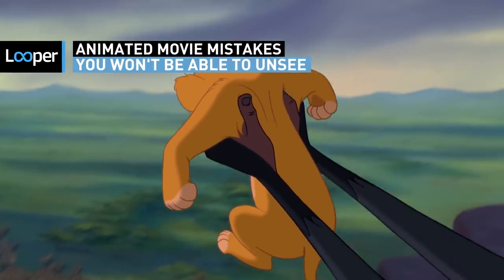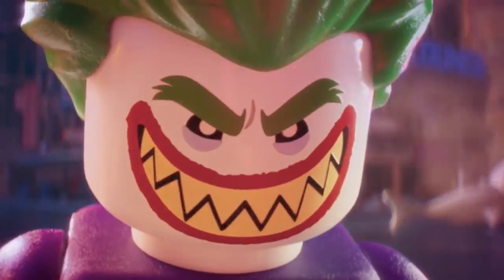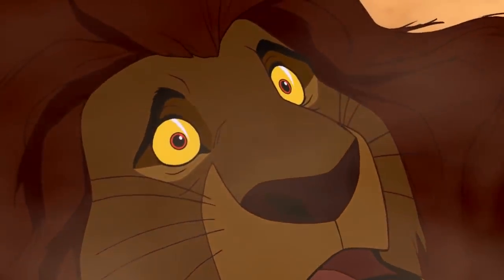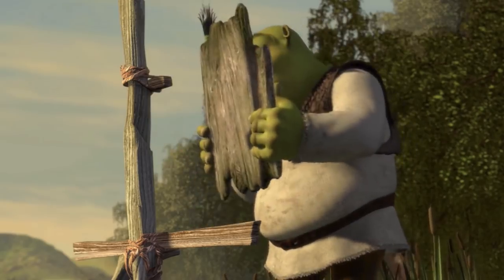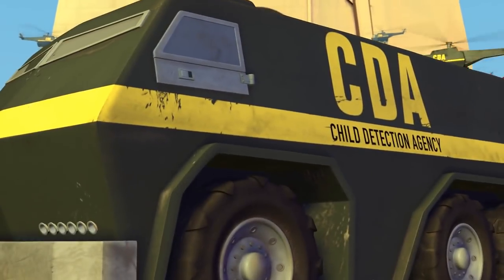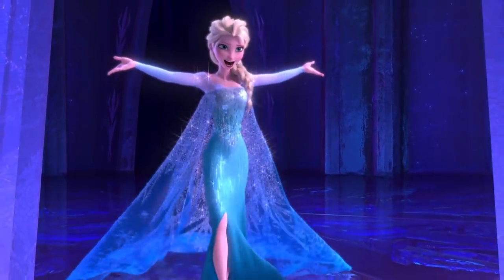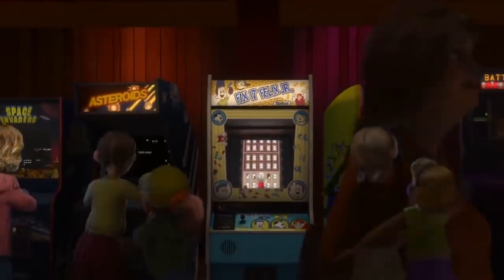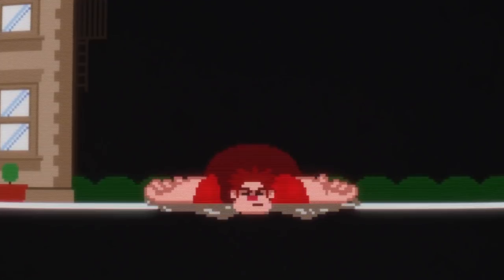Animated Movie Mistakes You Won't Be Able To Unsee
For most people, an animated movie is the chance to completely escape reality, as they can close off the world around them and watch something colorful and fun. However, there are some poindexters who enjoy studying the finer details of animation, and they will often find the little moments where the animators messed up and made a continuity error. Once you see some of these mistakes, you’ll never be able to watch the movies in the same way.

From Shrek's messed-up sign to the time Buzz Lightyear broke the laws of physics, let’s take a look at some animated movie mistakes you won’t be able to unsee.

Toy Story | 0:00
The Lion King | 1:34
Shrek | 2:16
Monsters, Inc. | 3:19
The Lego Batman Movie | 4:15
Frozen | 4:51
Wreck-It Ralph | 5:42